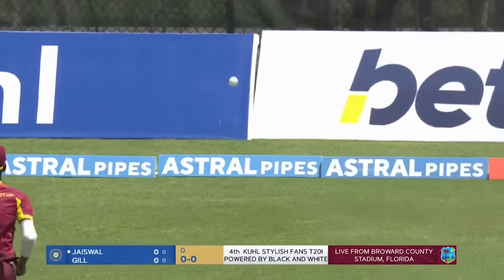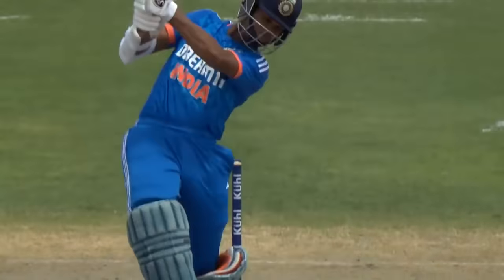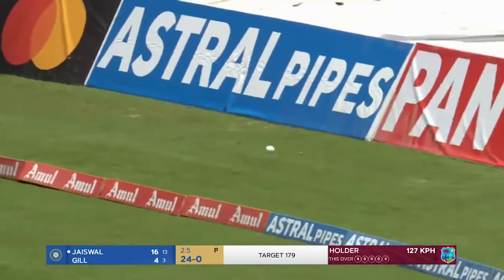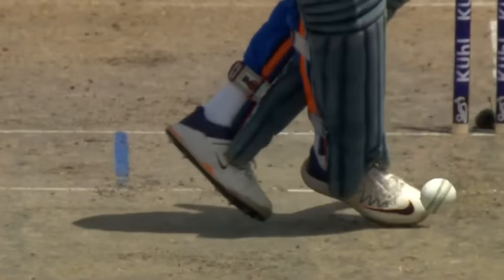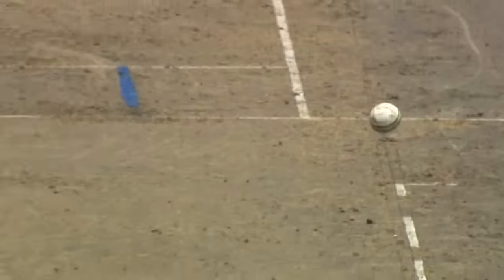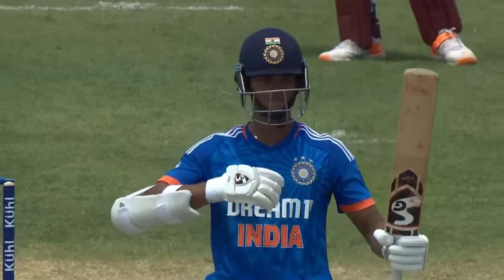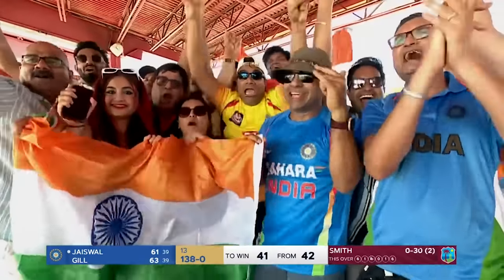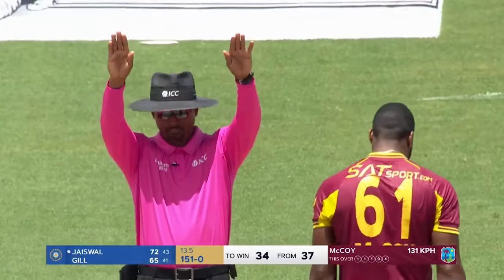🇮🇳 Brilliant Innings | Yashasvi Jaiswal Hits 84 Runs From 51 Balls | West Indies v India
The best of Yashasvi Jaiswal's match-winning 84 not out against the West Indies in the fourth T20I